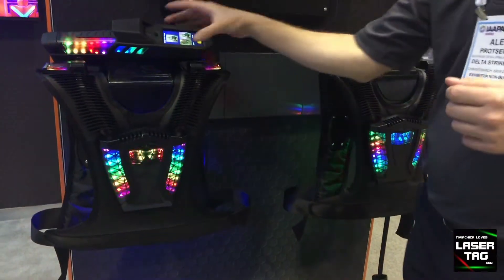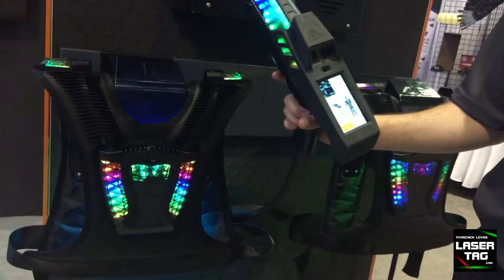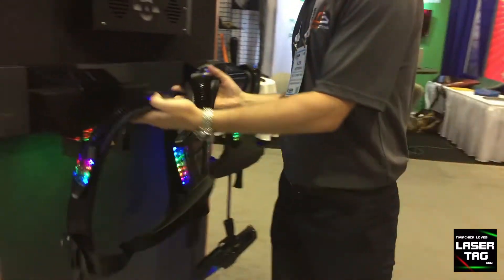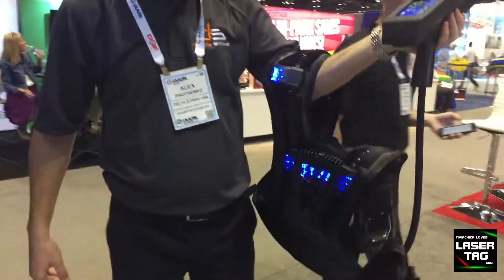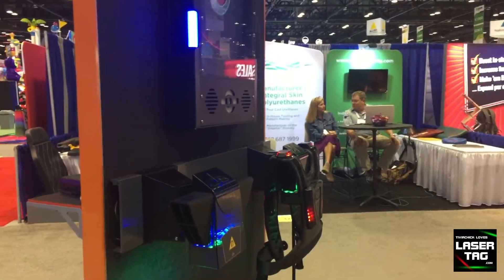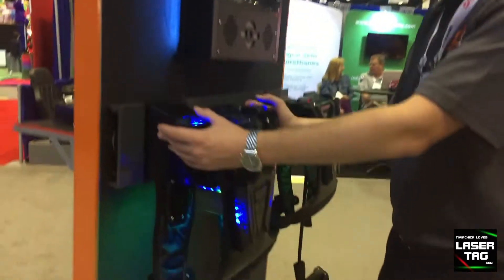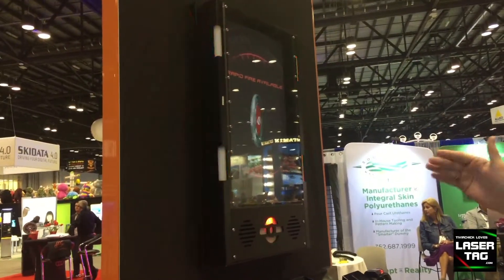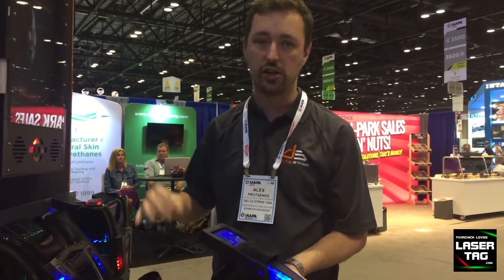First Look at the new Delta Strike Genesis